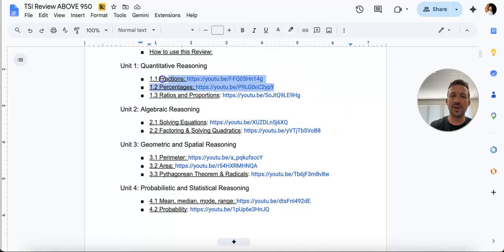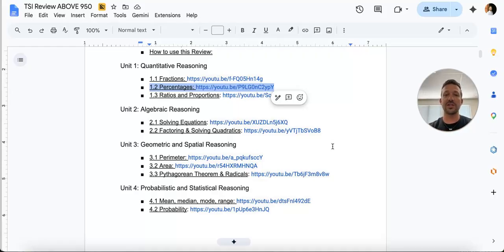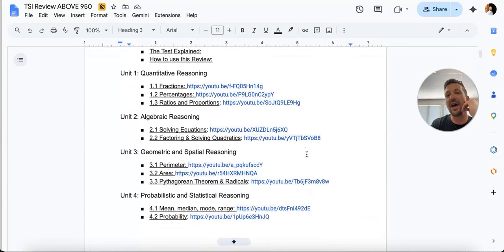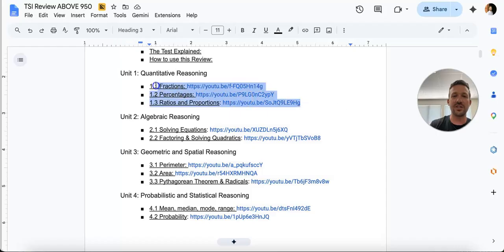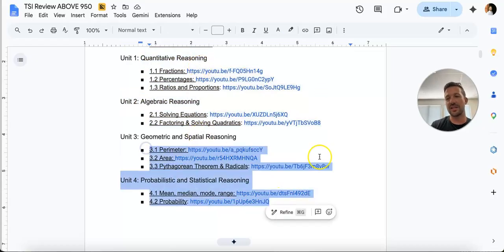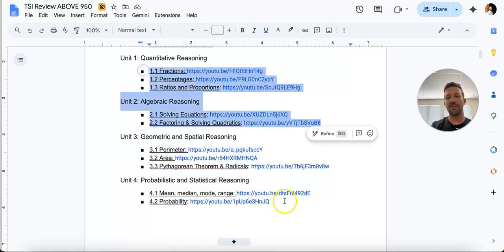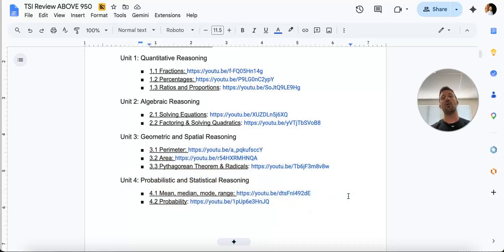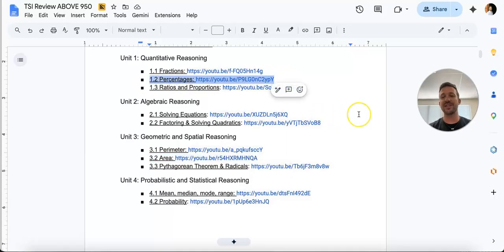TSI Review: Where to Start